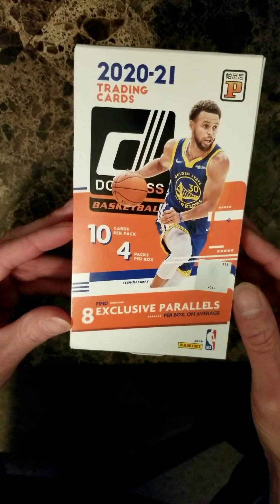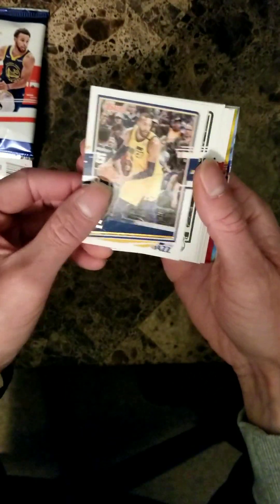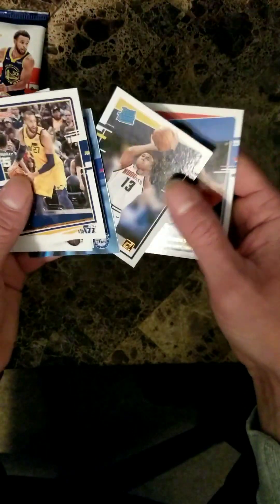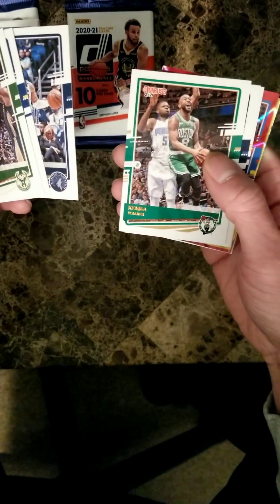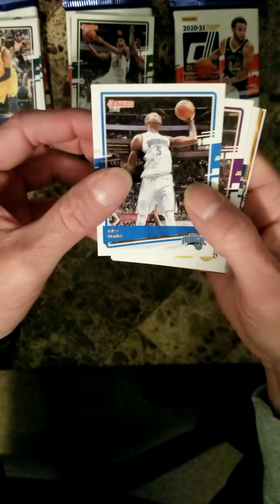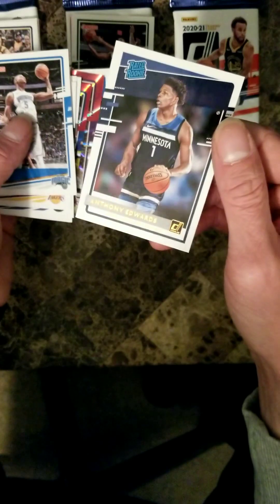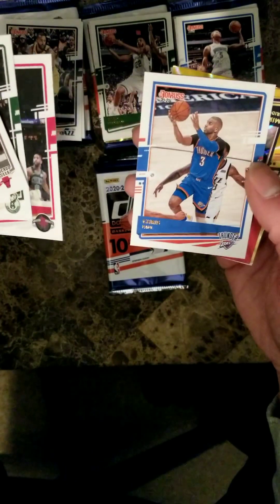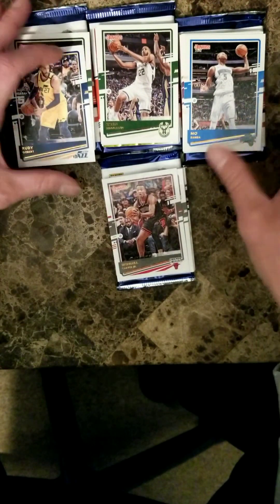Opening a box of Don Russ 2020-21 NBA cards